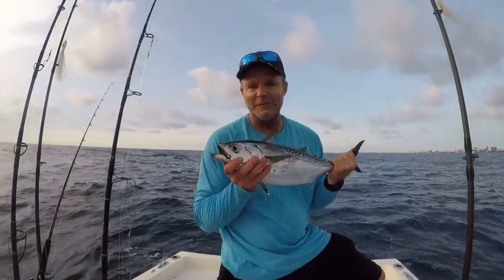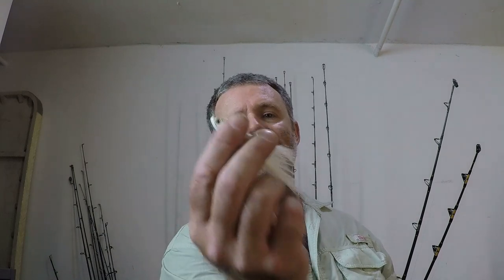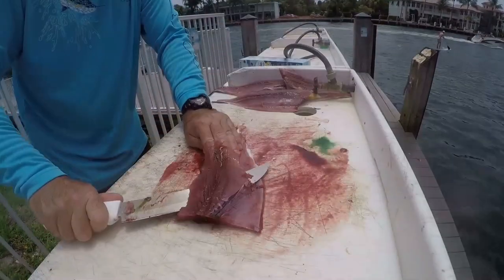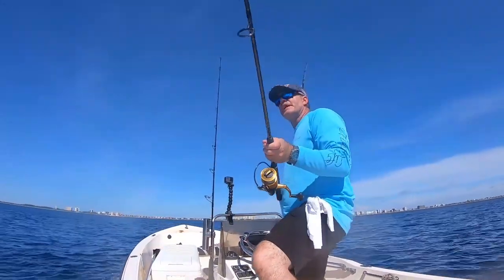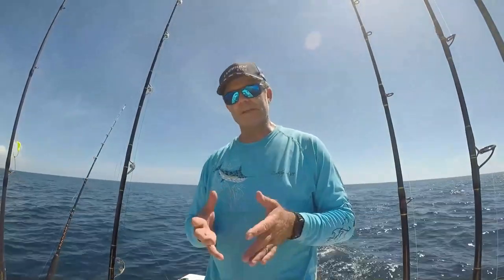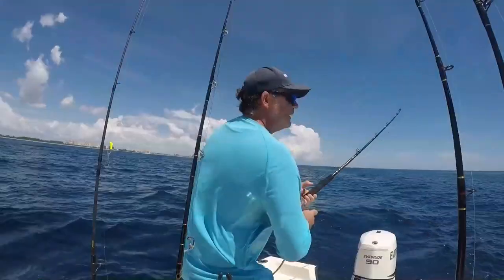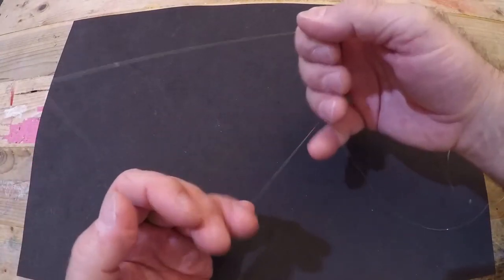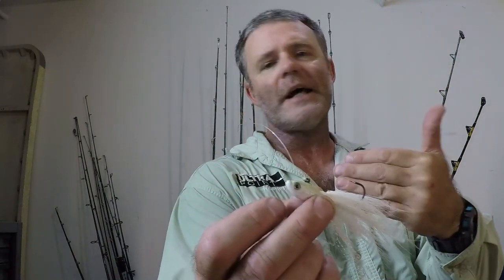How To Catch FALSE ALBACORE The EASIEST Way LURES, BAIT, GEAR, TROLLING BASICS & TACTICS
in this episode I go over what I believe to be the easiest, most effective and productive way to catch False Albacore, AKA Bonito.  I go over in detail, years worth of research on how to fish for them, where to find them, What time of year to target them, what rigs to use, and what gear you'll want to use to bring home this abundant and prized bait fish of the reef's edge.  Ever wanted to go out and catch False Albacore, but you didn't even know how to get started? what to look for?  How to get into the bite and have some fun?  Or maybe you're a seasoned pro just looking for some inside info or a different perspective... Then this episode's definitely for you.

Seaguar
Red Label Fluorocarbon

SPRO Jig
3/4 ounce white/glow bucktail jig

SPRO Jig
1/2 ounce white bucktail jig